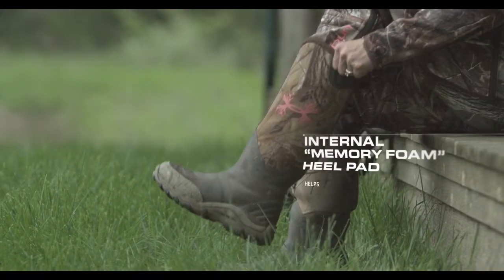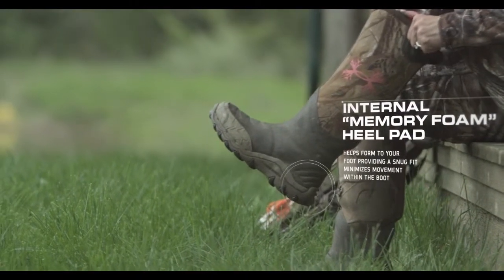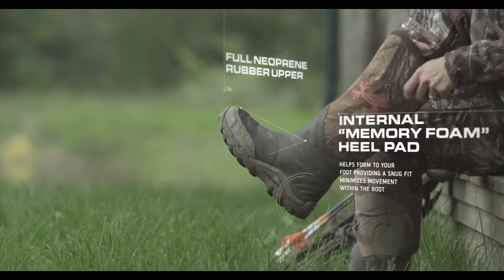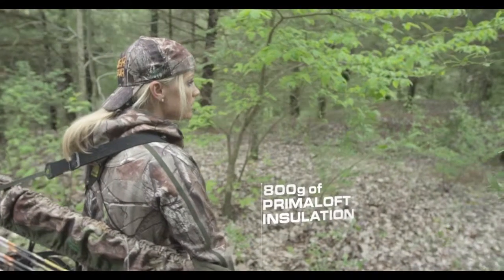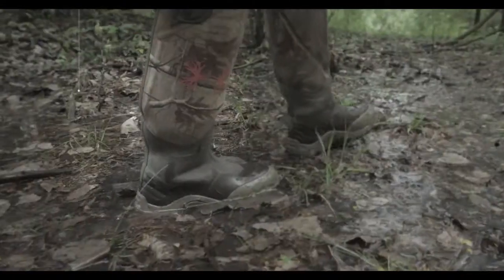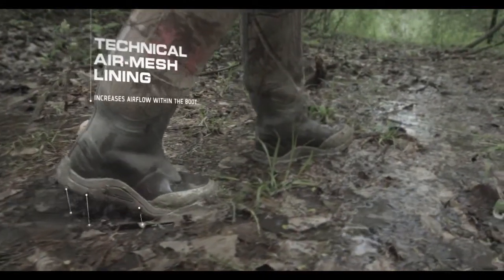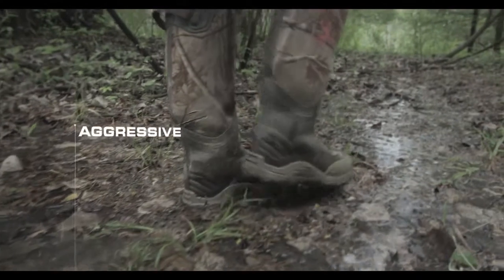Product Video: Tiffany Lakosky Women's Haw Boot